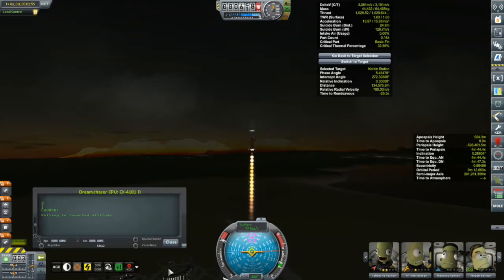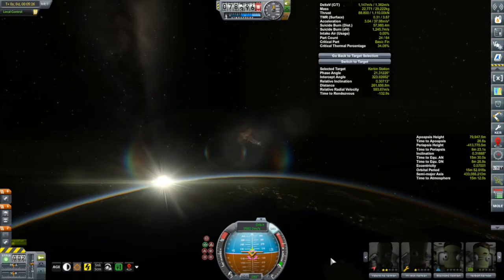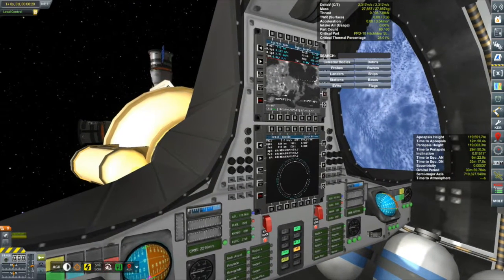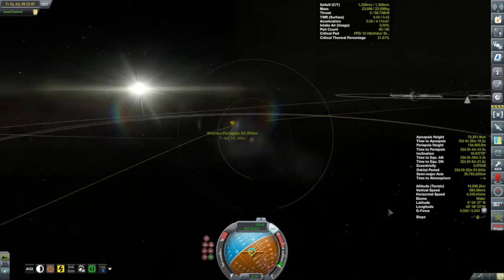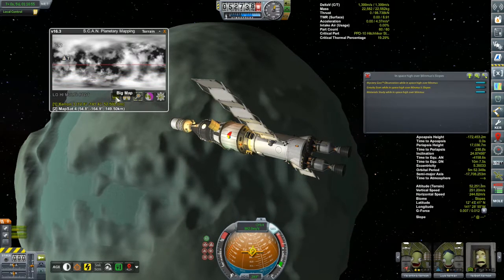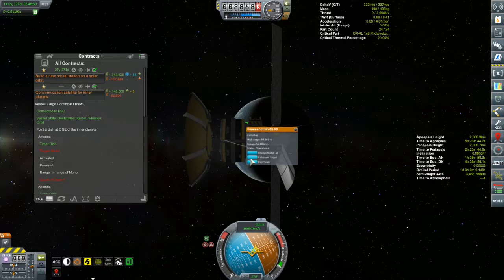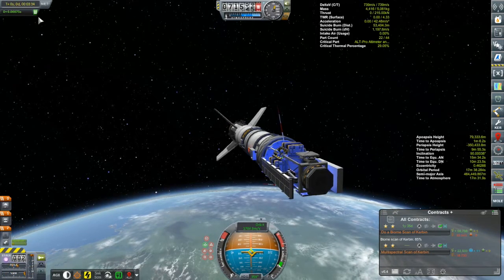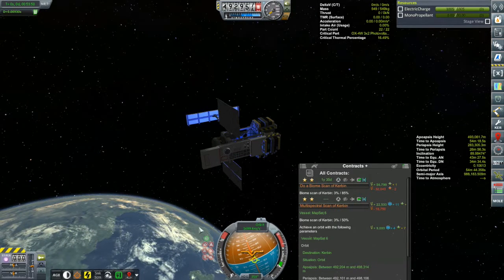KSP Career: Episode 85 - Geeked Over Scatterer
Days 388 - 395: I install Scatterer and completely geek out about it.  Along the way, the new Kerion 3 buzzes Minmus on its way out of the Kerbin system, and I talk about how to calculate launch delta-v's for different inclinations.